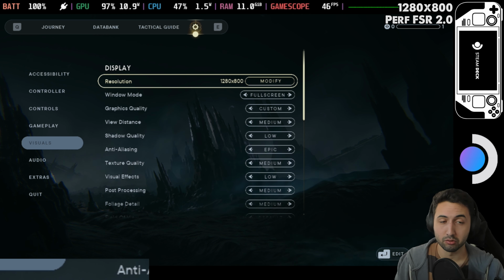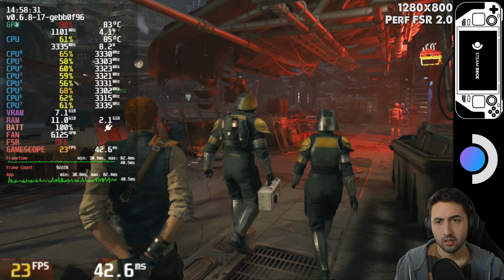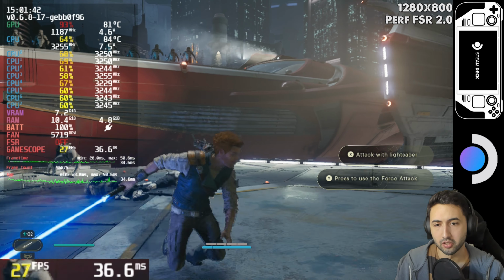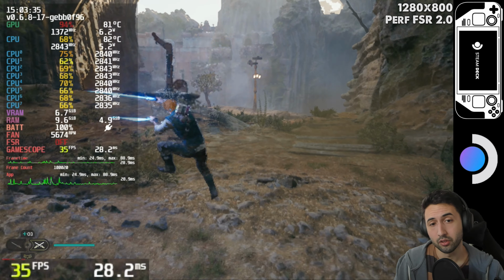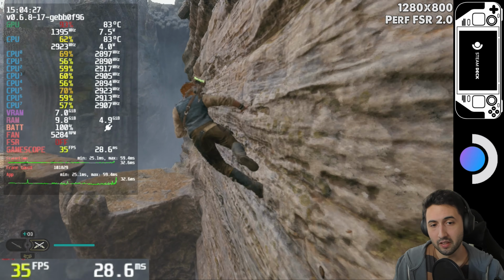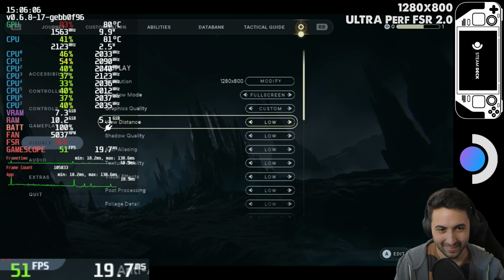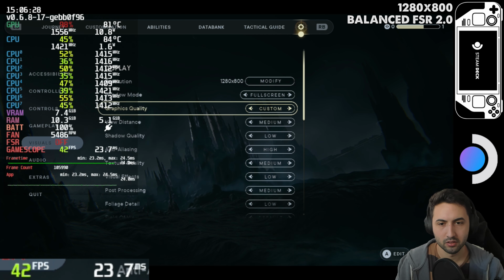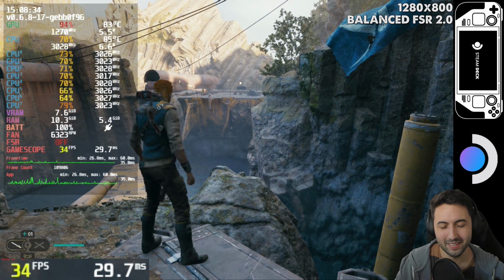Star Wars Jedi Survivor on LCD Steam Deck | Patch 3.5 | Less Awful? 🤔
Game code provided by EA

Streamed on a separate PC with a capture card, NO FPS HIT

Steam Deck 64GB Version (Updated to a 1TB Nvme SSD)

-512GB Micro SD Card UHS-I U3 Class 10

Stable System Update

Cheaper GREAT Sony Headphones Alternative

4K Monitor (Gigabyte M28U 28" 144Hz)

00:00 - Patch Details
00:34 - Settings Used and Why
01:18 - Starting Area
04:29 - Open Area
05:03 - Low Settings
07:20 - Recommended Settings
08:05 - Final Thoughts